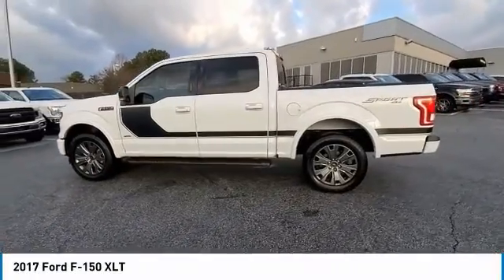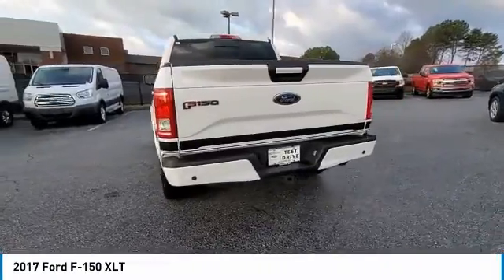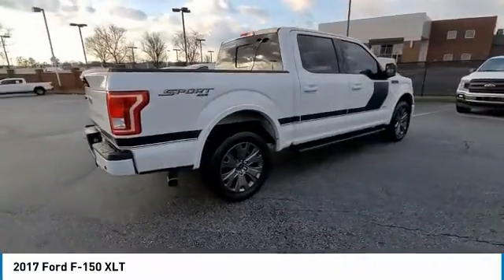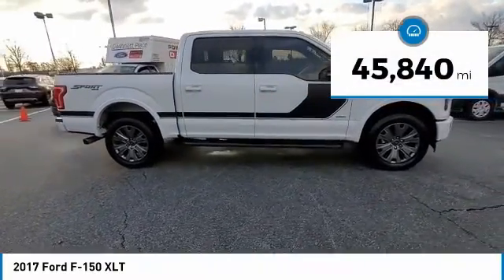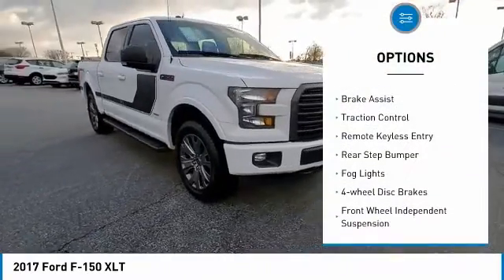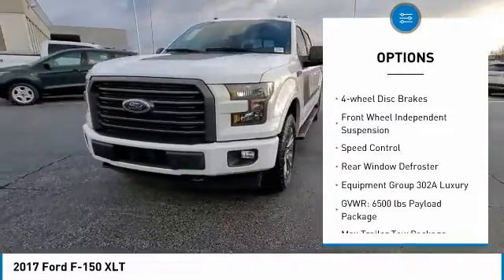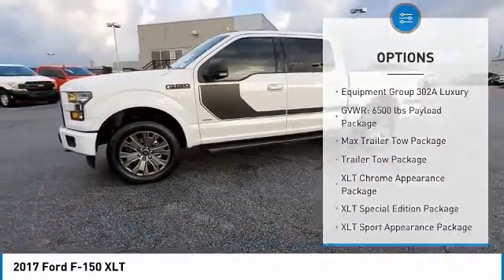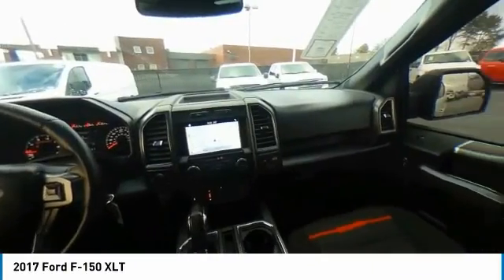2017 Ford F-150 PHFB20846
2017 Ford F-150 XLT

3230 Satellite Blvd.

CARFAX One-Owner. Clean CARFAX. ONE OWNER, 10-Way Power Driver's & Passenger Seats, 110V/400W Outlet, 4.2 Productivity Screen in Instrument Cluster, ABS brakes, Accent-Color Step Bars, Auto-Dimming Rear-View Mirror, Auxiliary Transmission Oil Cooler, Black Billet Style Grille w/Body-Color Surround, Black Running Boards, Body-Color Door & Tailgate Handles, Body-Color Front & Rear Bumpers, Box Side Decal, BoxLink, Chrome Billet Style Grille w/Chrome Surround, Chrome Door & Tailgate Handles w/Body-Color Bezel, Chrome Step Bars, Class IV Trailer Hitch Receiver, Cloth 40/20/40 Front Seat, Compass, Electronic Locking w/3.55 Axle Ratio, Electronic Stability Control, Engine Oil Cooler, Equipment Group 302A Luxury, Extended Range 36 Gallon Fuel Tank, GVWR: 6,500 lbs Payload Package, Heated Front Seats, Illuminated entry, Integrated Trailer Brake Controller, Leather-Wrapped Steering Wheel, LED Box Lighting, Low tire pressure warning, Max Trailer Tow Package, Power Glass Heated Sideview Mirrors, Power-Adjustable Pedals, Power-Sliding Rear Window, Pro Trailer Backup Assist, Radio: Single-CD w/SiriusXM Satellite, Rear Under-Seat Storage, Rear View Camera w/Dynamic Hitch Assist, Rear Window Defroster, Remote keyless entry, Remote Start System, Reverse Sensing System, Single-Tip Chrome Exhaust, SYNC, SYNC 3, Tarnished Dark Grille w/Black Mesh, Traction control, Trailer Tow Package, Twin Panel Moonroof, Unique Bodyside & Hood Decals, Upgraded Front Stabilizer Bar, Wheels: 18 6-Spoke Machined-Aluminum, XLT Chrome Appearance Package, XLT Special Edition Package, XLT Sport Appearance Package.brbrAwards:br * 2017 KBB.com 10 Most Awarded Brands * 2017 KBB.com Brand Image AwardsbrThank You!